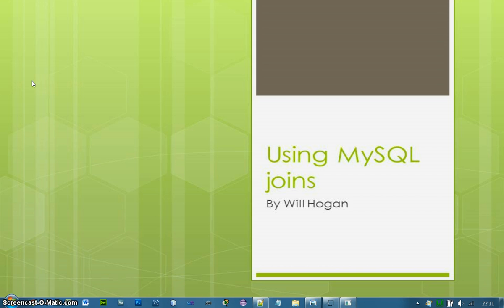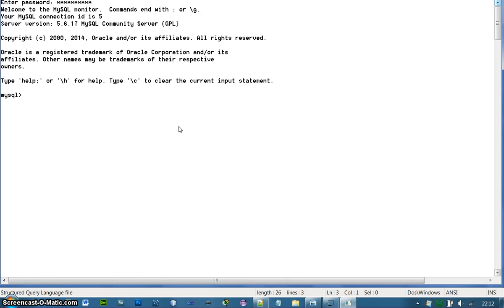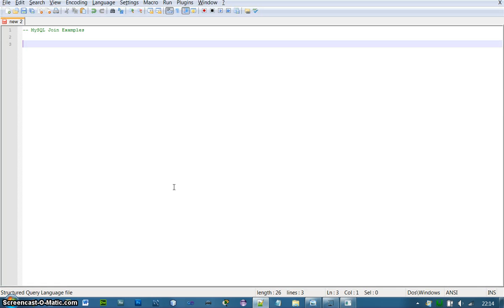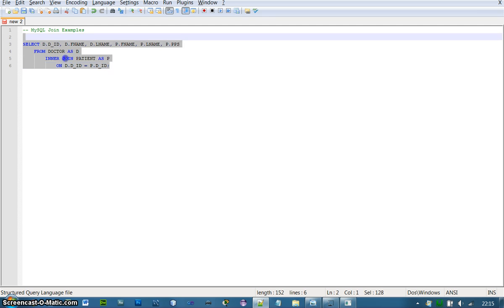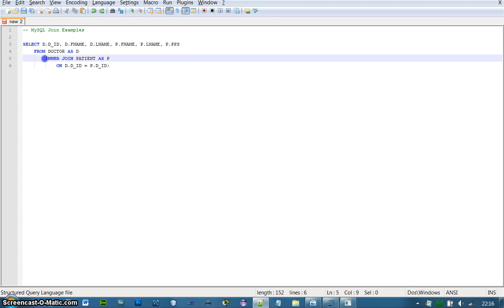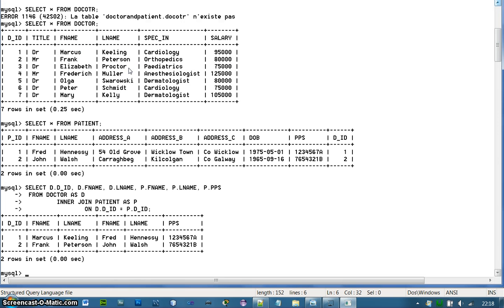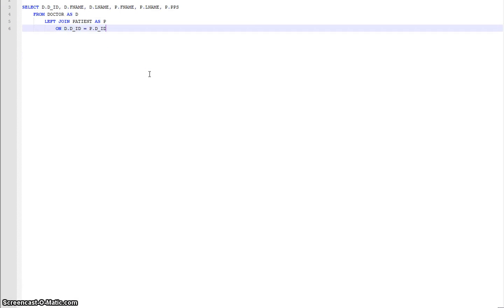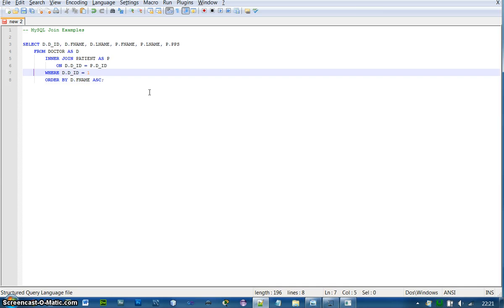MySQL Join Tutorial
A tutorial that covers how to Join tables together using the MySQL database programming language